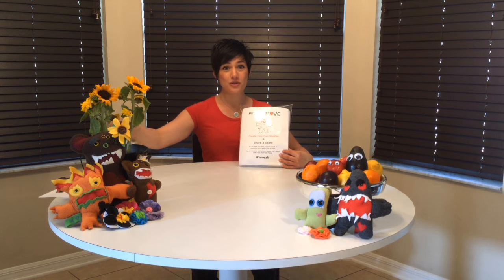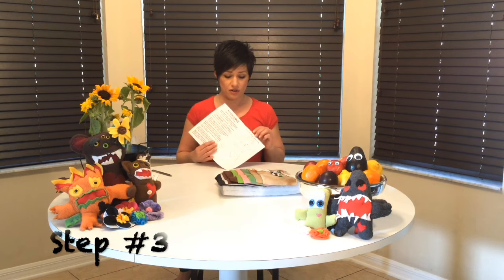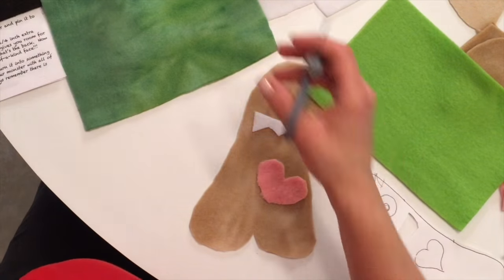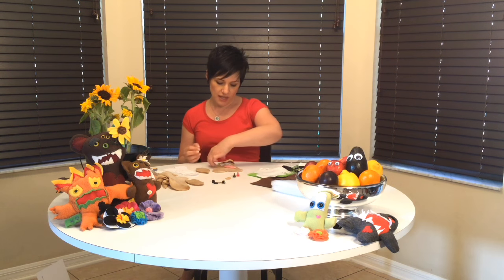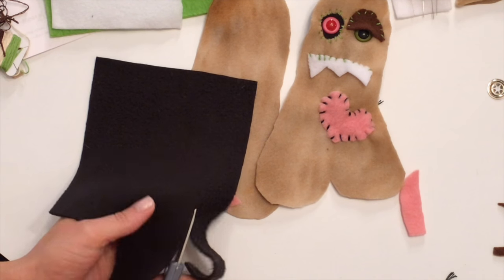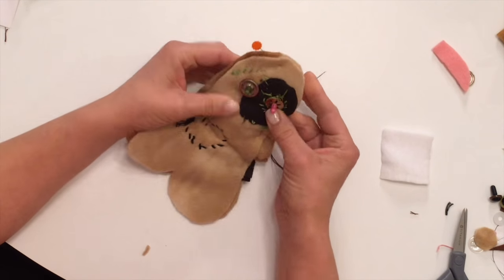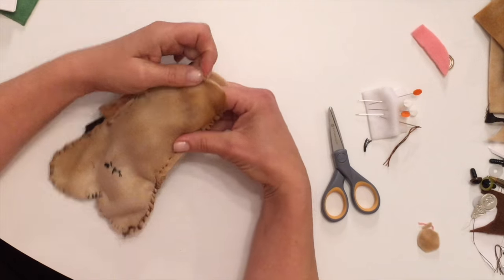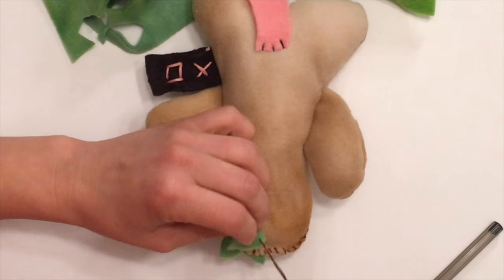Monster Kit Instructions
Instructions for Monsters Made with Love,  Create Your Own Monster Kit.